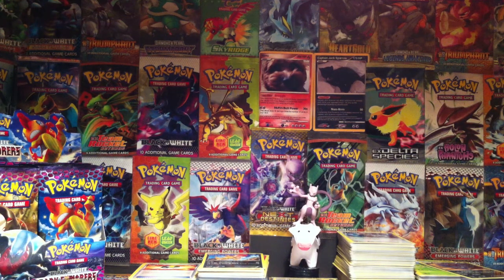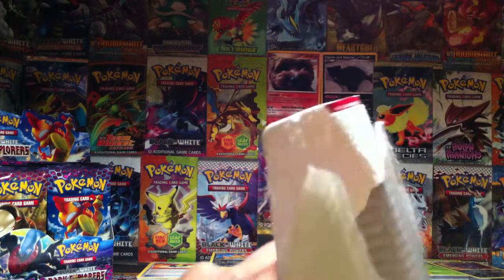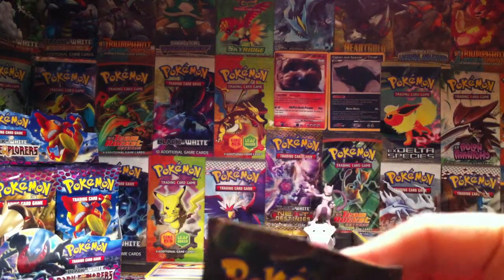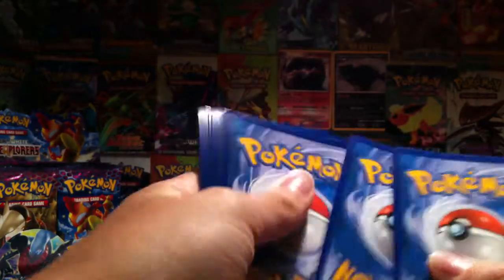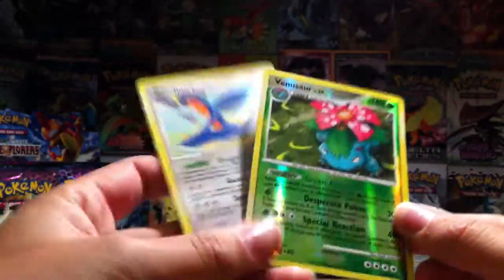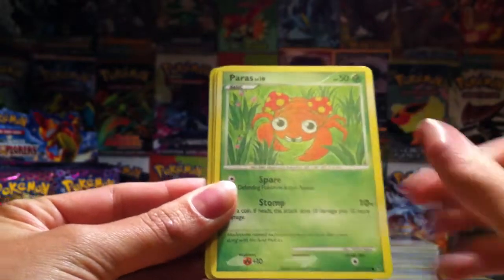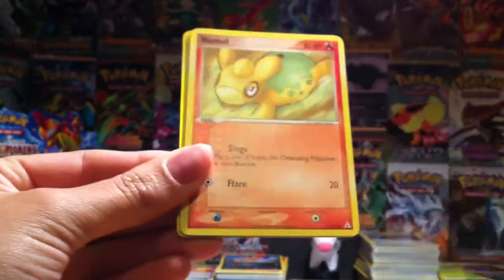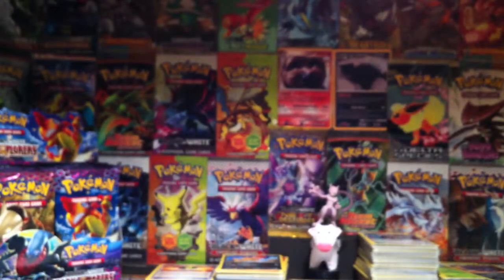Supreme Victors Blister Opening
A video from a while ago now, sorry for the lack of uploads, still waiting on DE packs to arrive :(